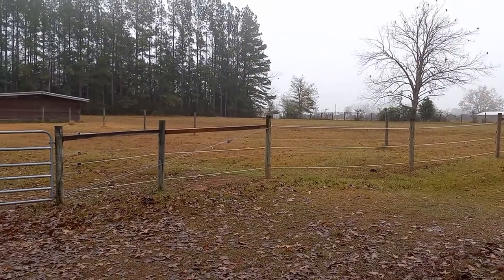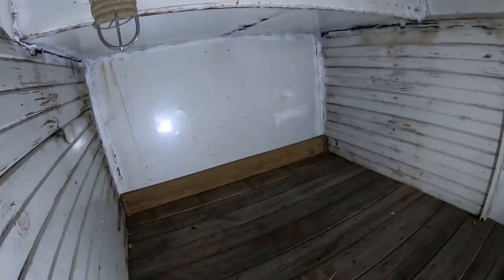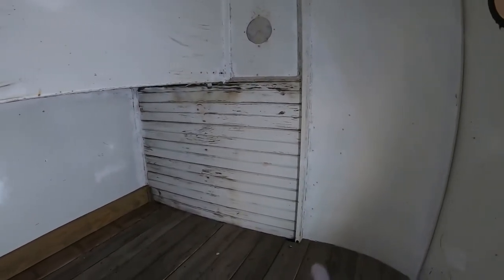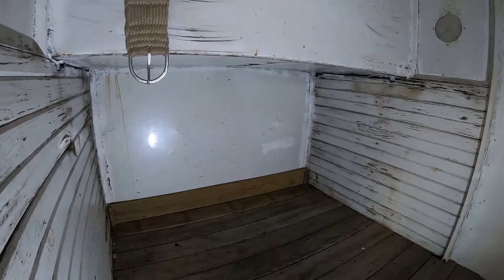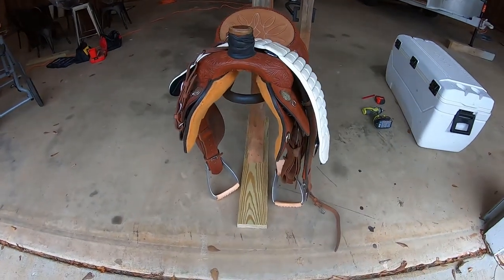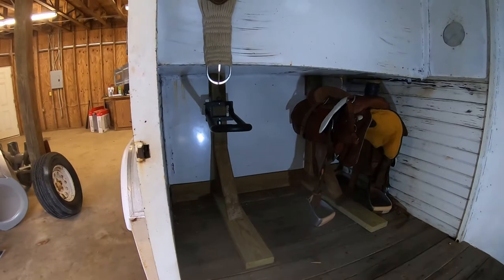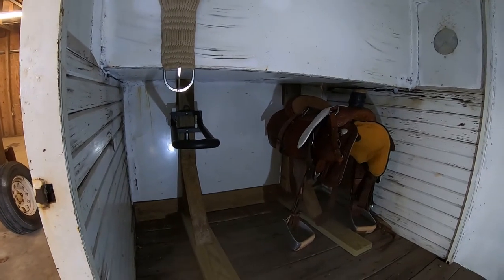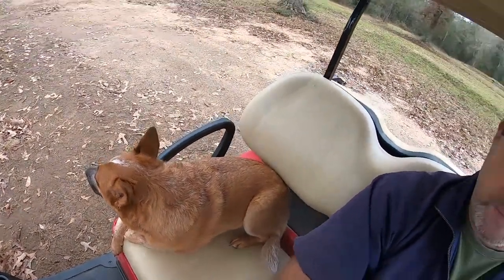DIY Saddle Racks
I'm adding saddle racks to the two horse trailer using materials already at the farm.